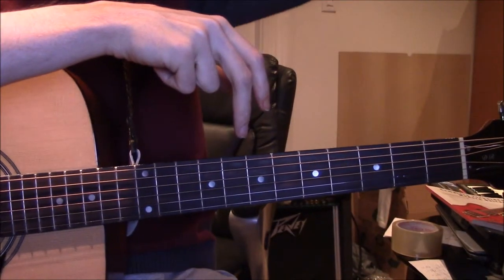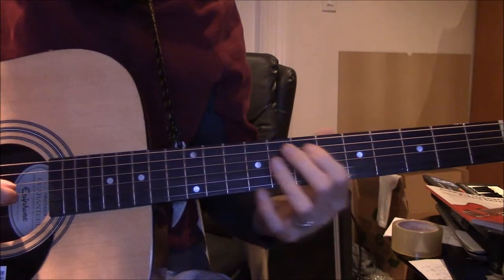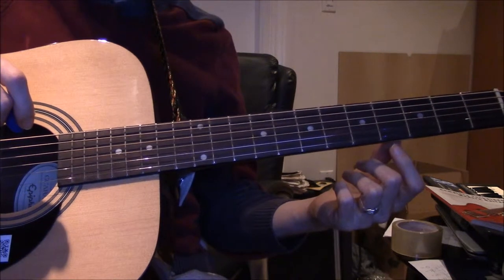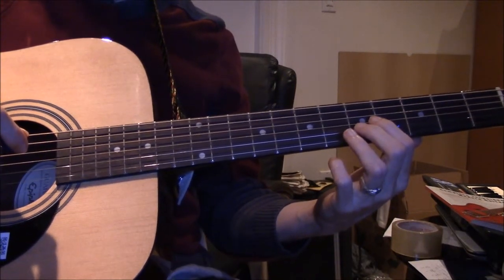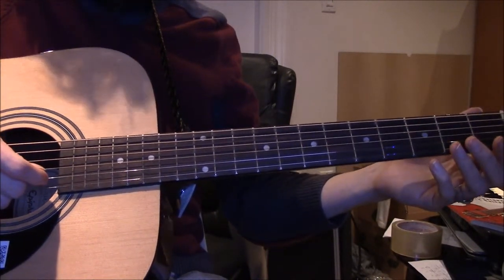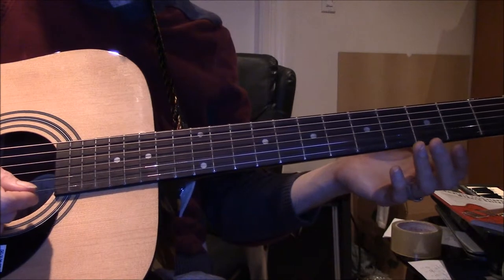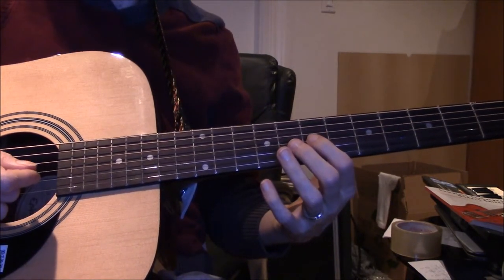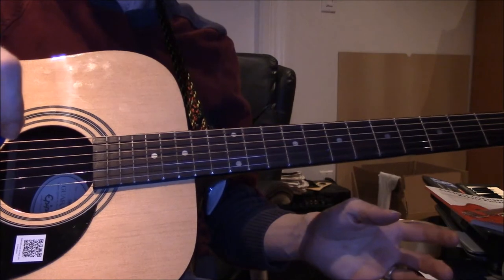Root C CAGED Vs 4ths and 3rds E